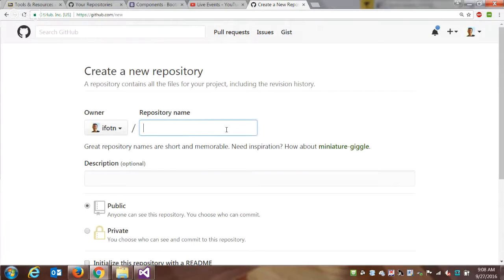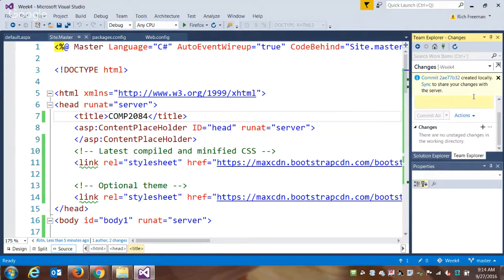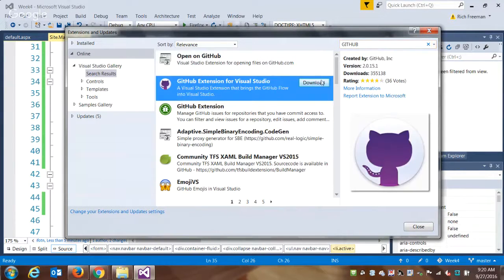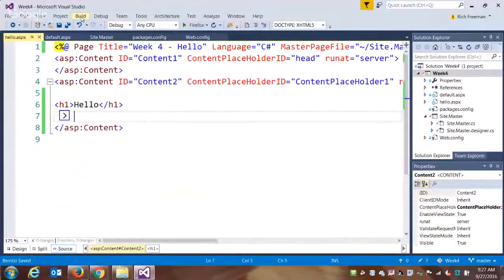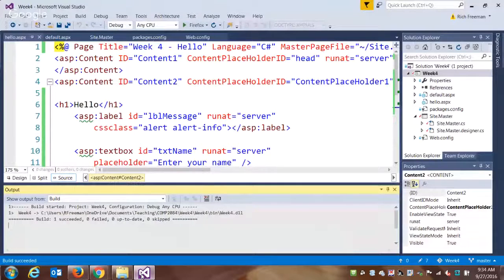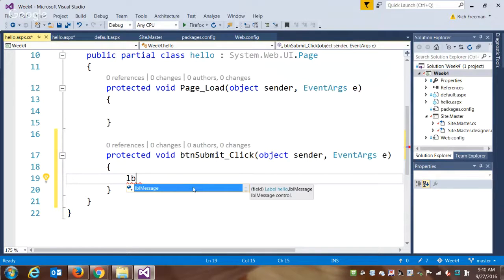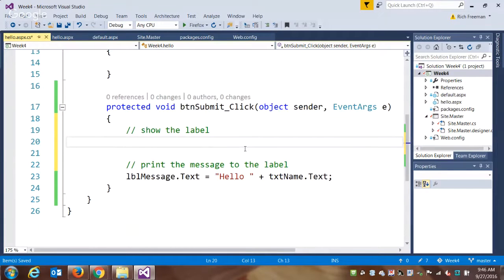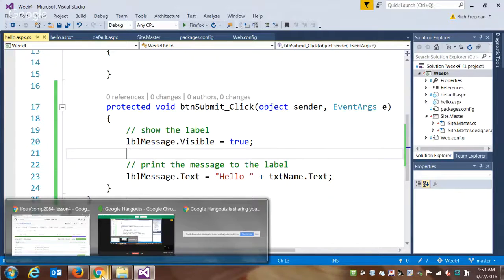COMP2084 - Lesson 4 Part 2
VS with Git, basic server controls